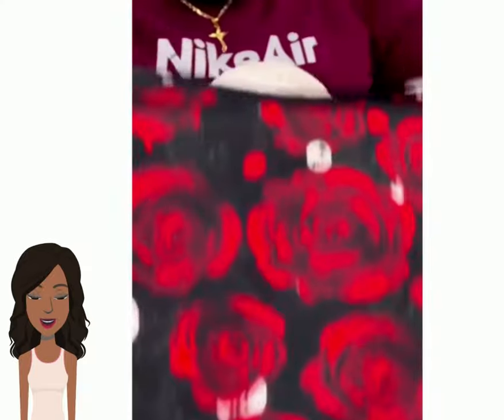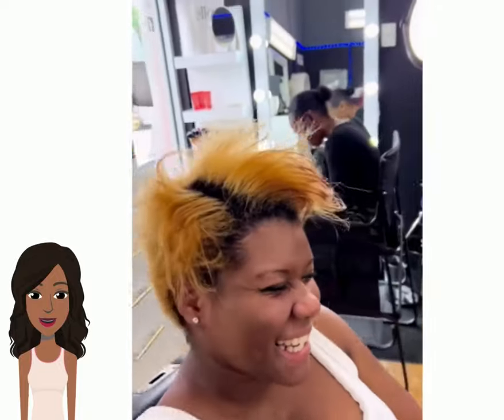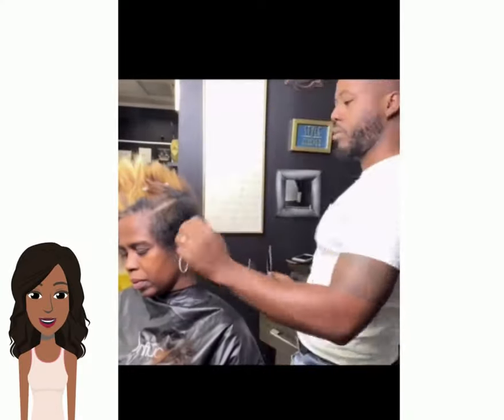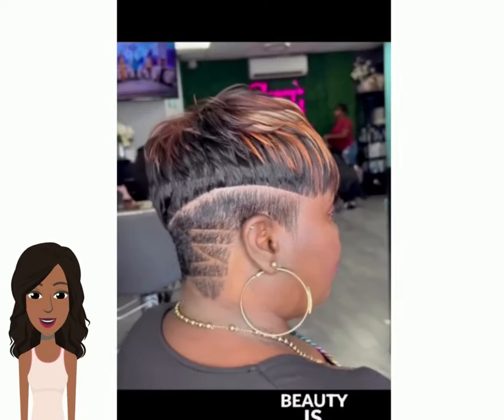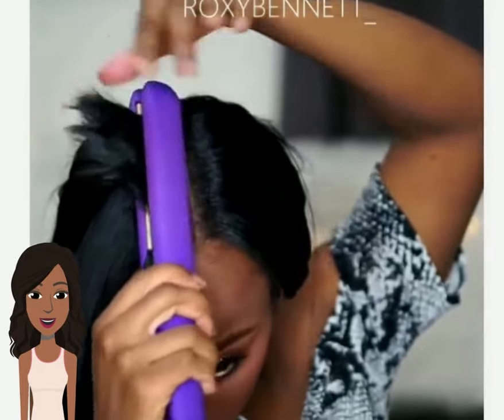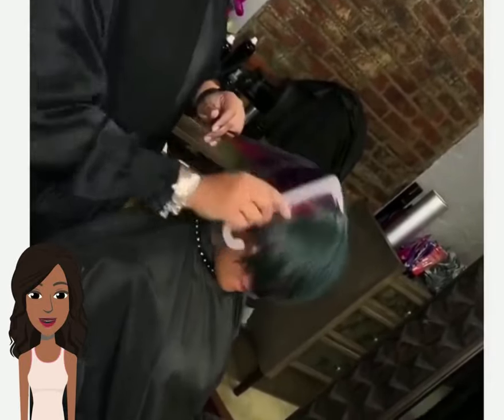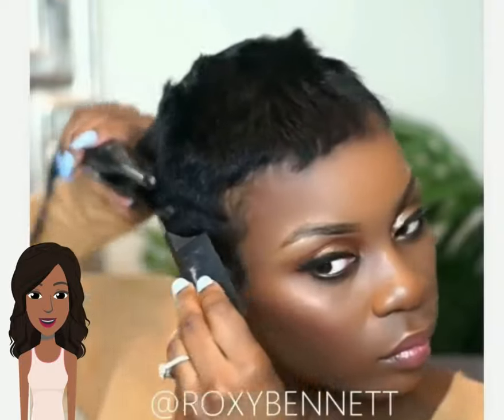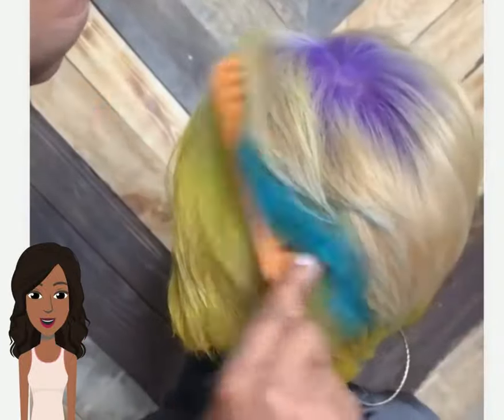Slayed & Chic 2023 Short Haircuts for Black Women